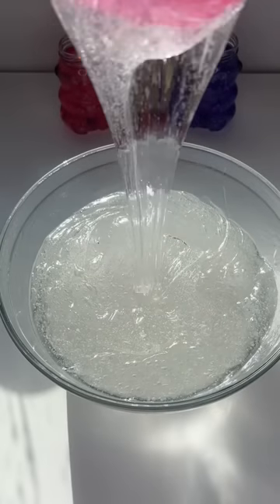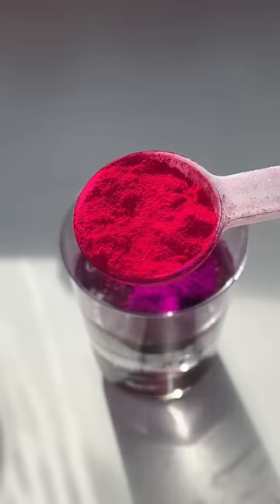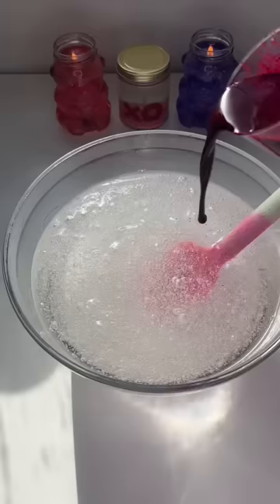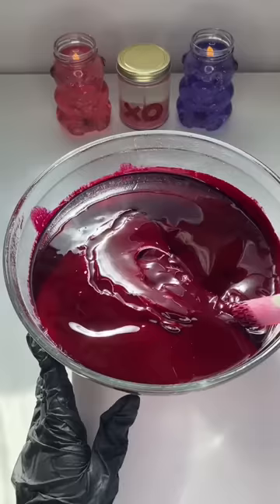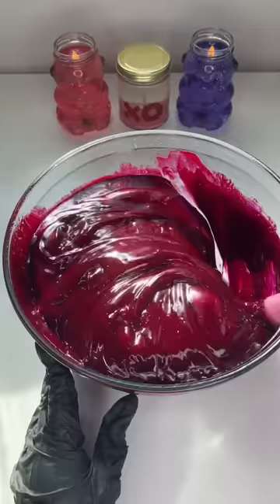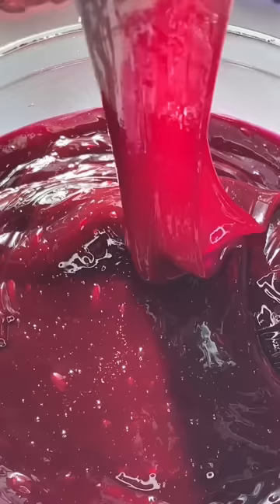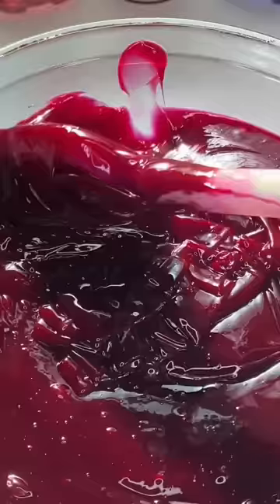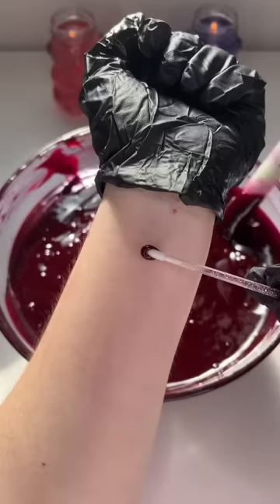The first Valentine’s day lip gloss, Powerful 😭💘🥰 Launching January 20th 4 pm pst!